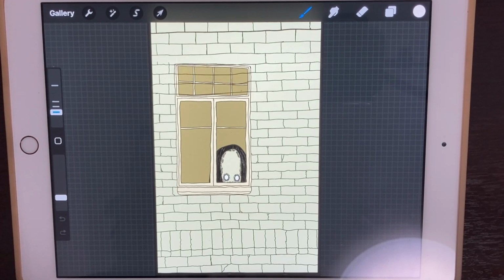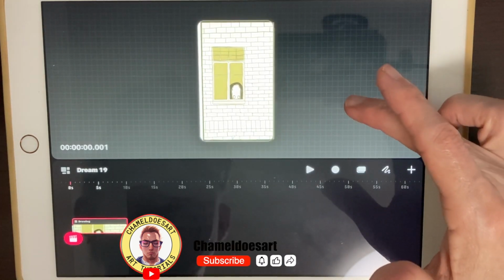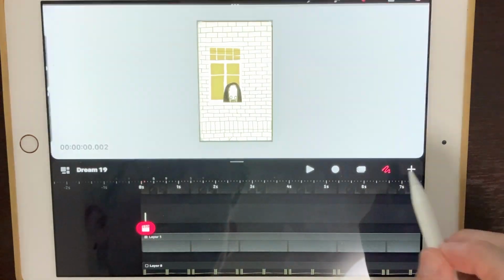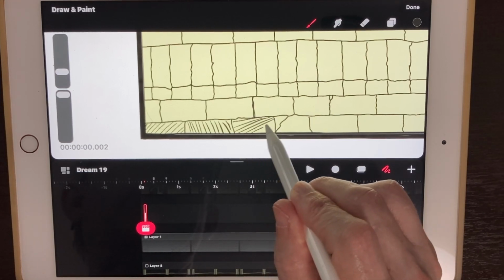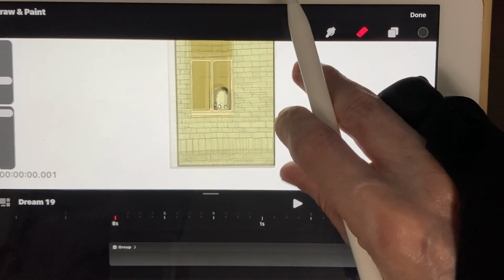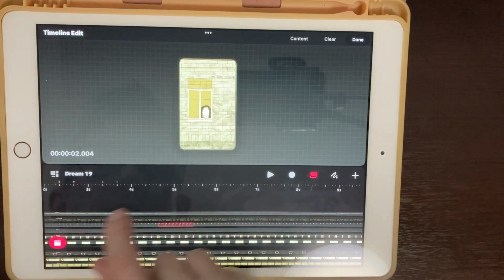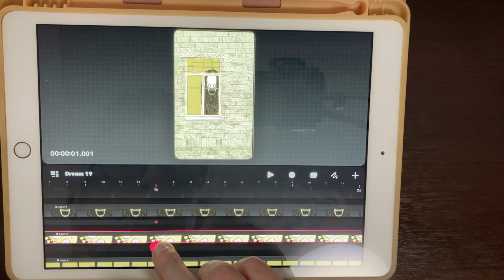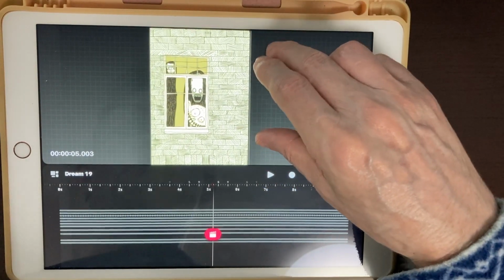Horror Animation Techniques You NEED To Learn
In this thrilling guide, we’ll show you how to create spine-tingling animations using the incredible features of Procreate Dreams. Join us as we journey through the shadowy depths of creativity and craft chilling scenes and terrifying characters. From sketching ghostly figures to layering atmospheric effects and suspenseful animations, we’ll cover every step to help you bring your darkest nightmares to life. Whether you're a horror fanatic or just captivated by the eerie, this tutorial is an electrifying chance to elevate your artistic expression in Procreate Dreams. Join us, if you dare, and plunge into darkness as we animate nightmares beyond your wildest imagination!

Our channel is dedicated to Procreate, the ultimate digital drawing tool that has transformed the art scene. We offer an exciting array of drawing tutorials for all skill levels, from novices to seasoned artists. Our how-to-draw videos are crafted to elevate your drawing skills, whether you're aiming to sharpen your technique or seeking fresh inspiration. Our Procreate tutorials are perfect for those eager to elevate their digital art game. We believe art is for everyone, which is why we also provide fun and engaging art for kids videos. Join us on this thrilling creative journey and let's explore the captivating world of art together! Art inspired by John Kenn Mortensen